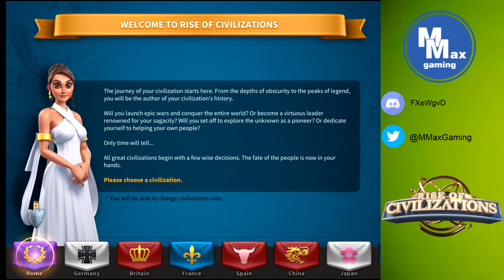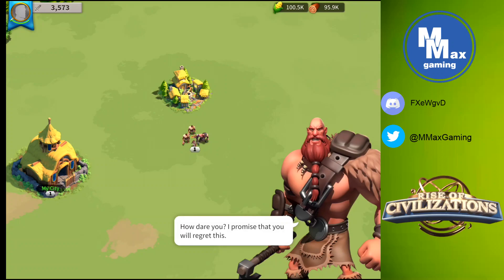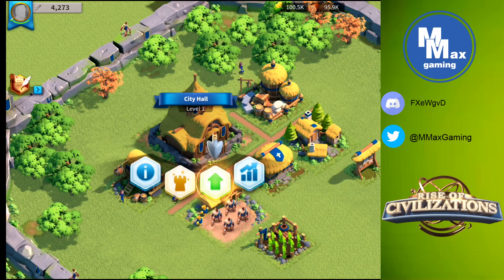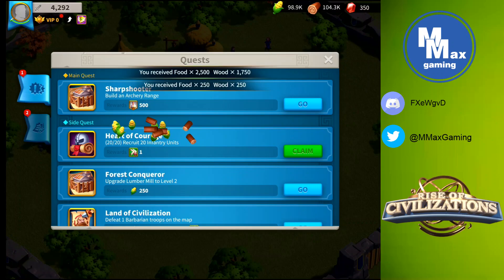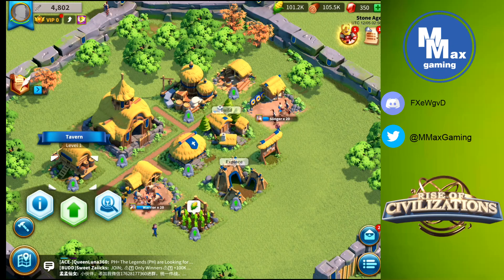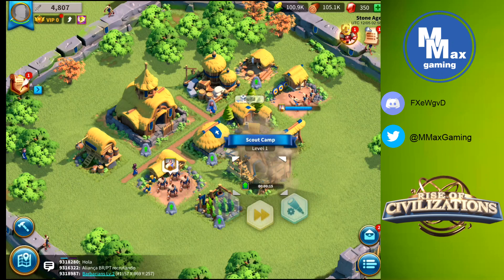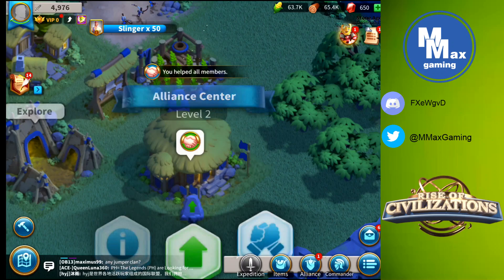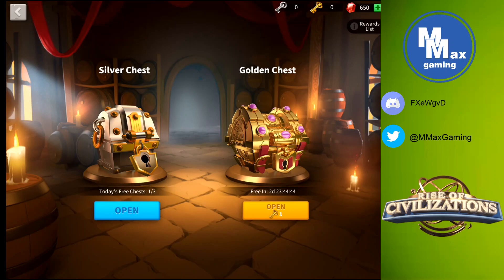Let's Play Rise of Civilizations Episode 1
Covering Rise of Civilizations. Videos explaining Commanders and how to use them, Events and the best way to succeed. Featuring videos covering several Kingdoms and City Hall Levels.